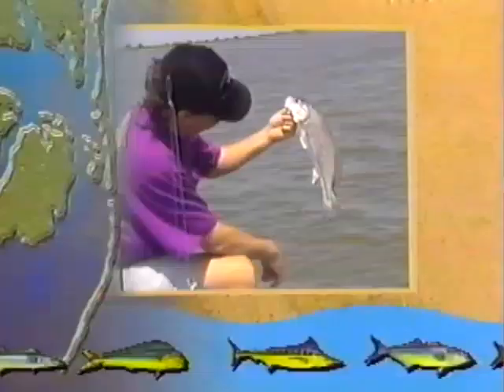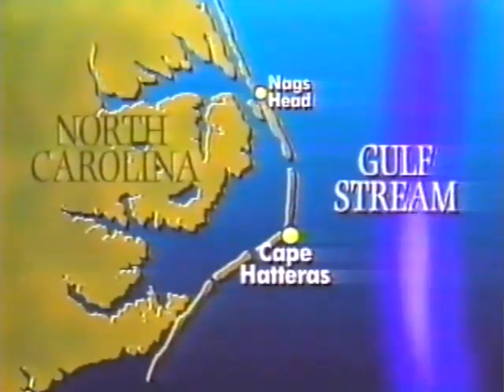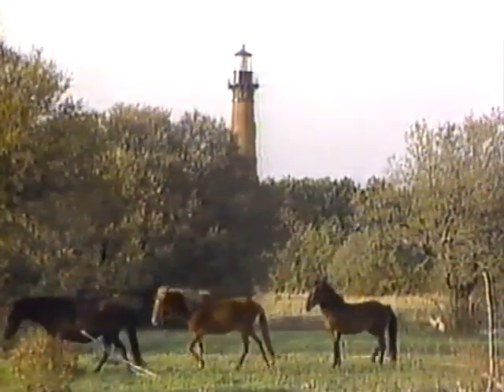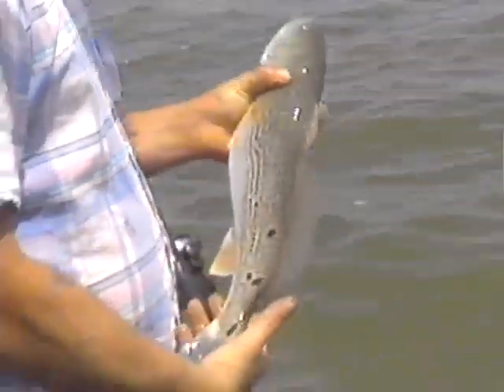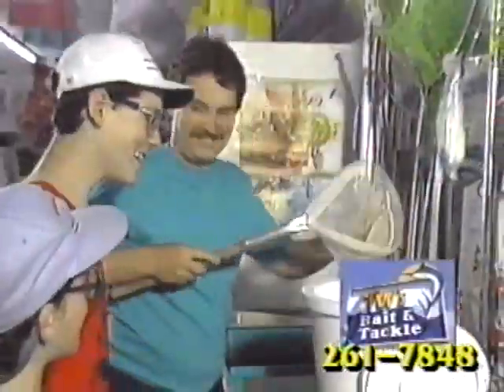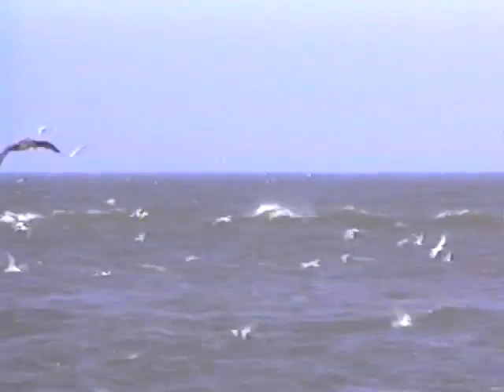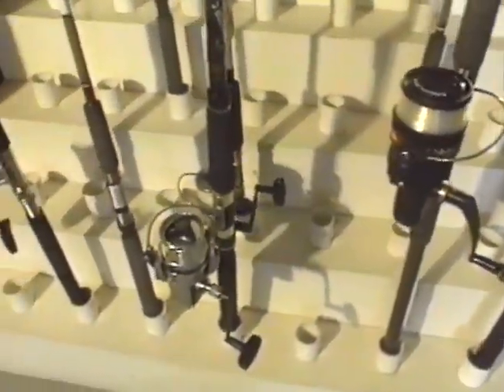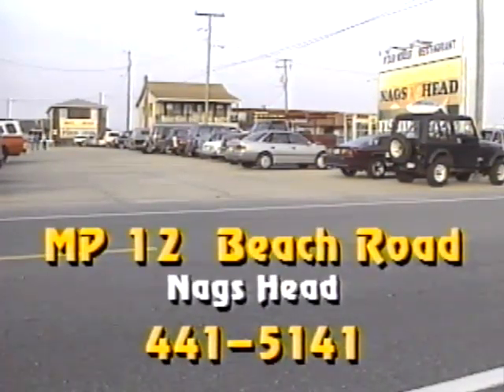Outer Banks Fishing Report 1992